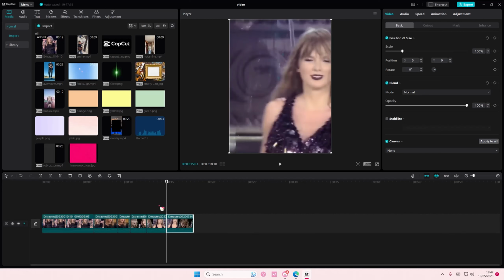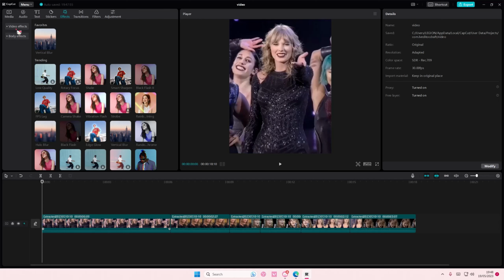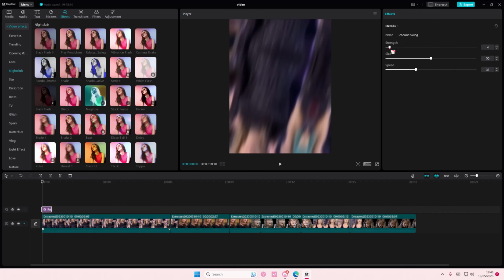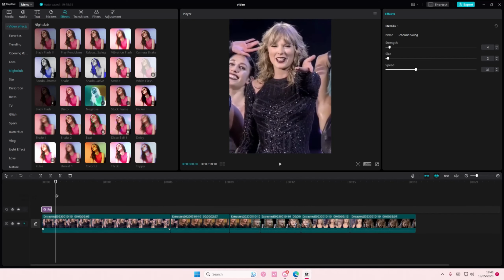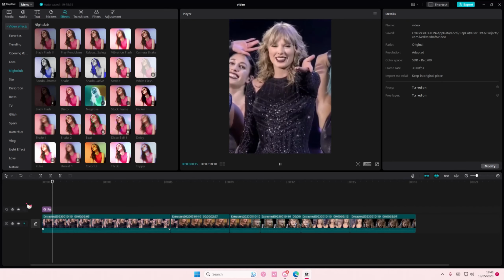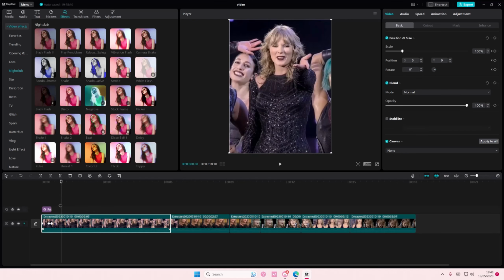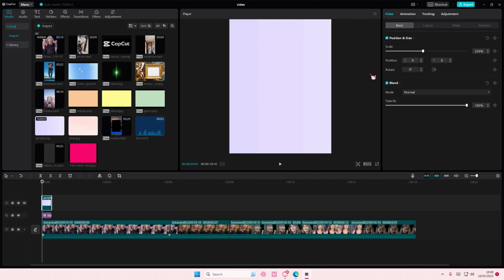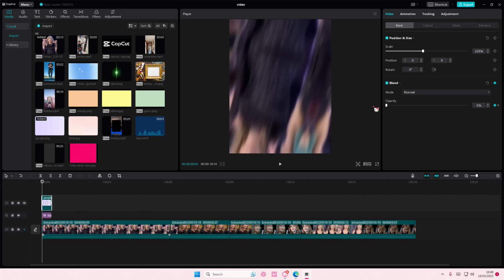How You Can Simply Create This Easy Shake And Zoom Animation Effect On The CapCut PC App?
This tutorial will show you how you can create this shake animation on CapCut PC.